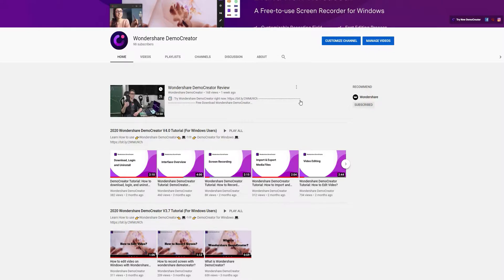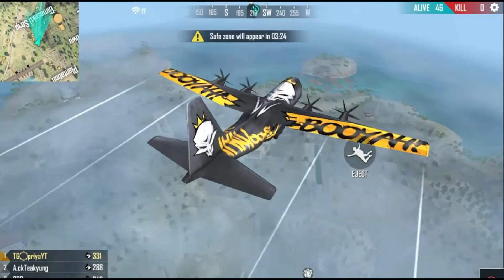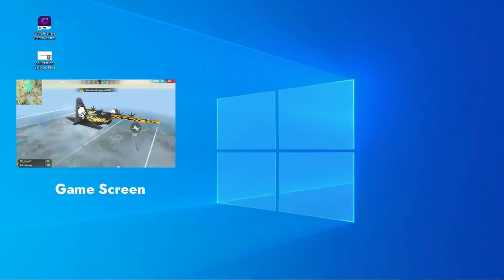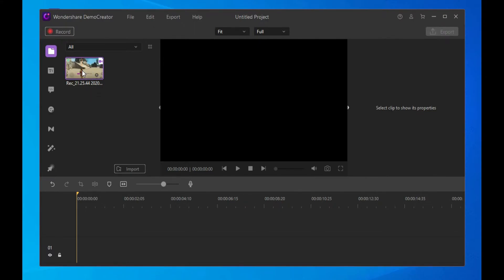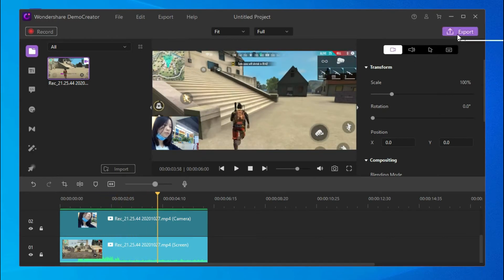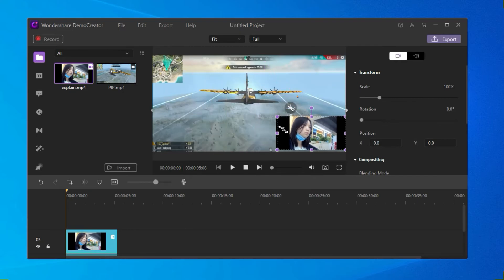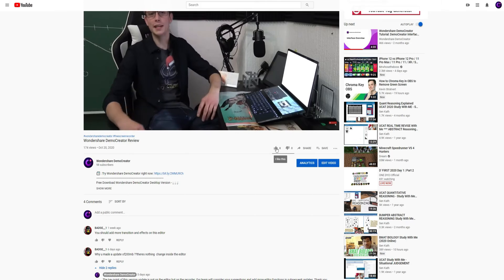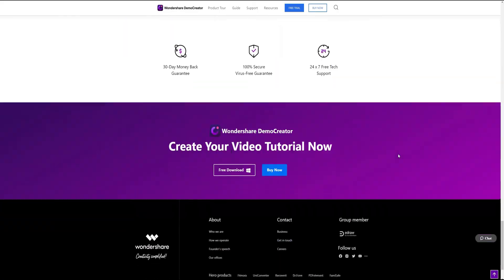How to Make a PIP Video | Wondershare DemoCreator Tutorial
🎈 Wondershare DemoCreator is an all-in-one screen recorder and video editor for PC, which provides a quick and easy way to record your computer screen. In this video, I’ll show you how to make a picture-in-picture video with this DemoCreator screen recording program. Let’s get started!